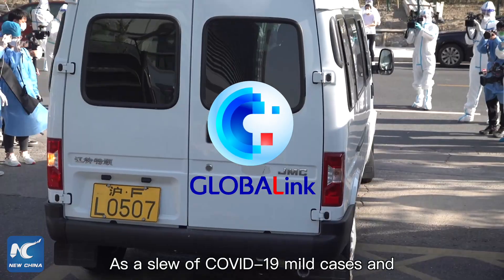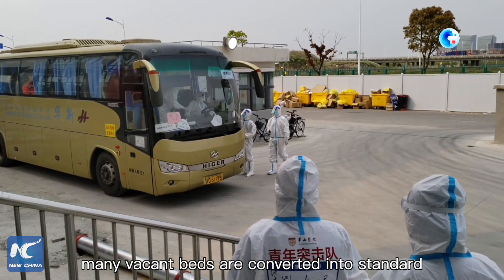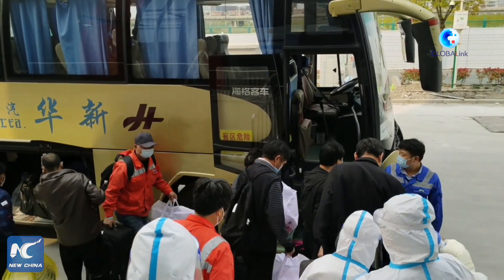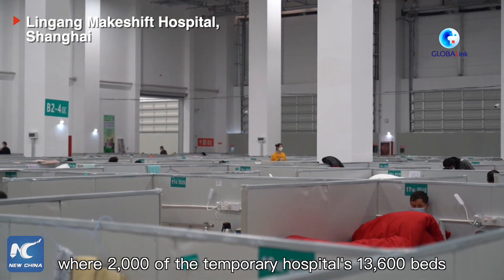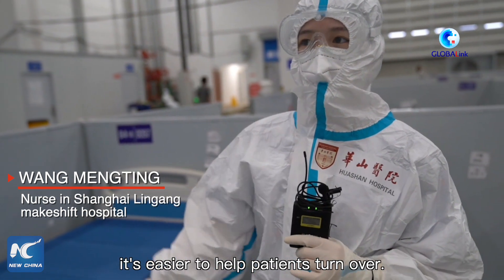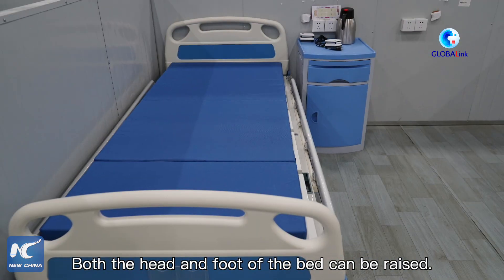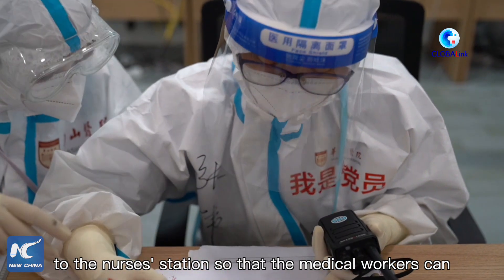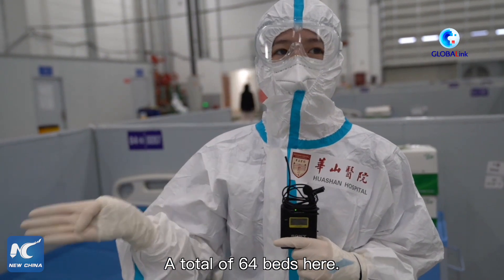GLOBALink | Shanghai upgrades beds in makeshift hospitals to receive severe COVID-19 patients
As a slew of COVID-19 mild cases and asymptomatic carriers have been discharged from makeshift hospitals in east China's Shanghai, many vacant beds are converted into standard nursing beds for patients with severe symptoms.